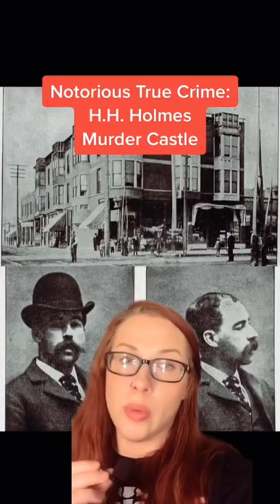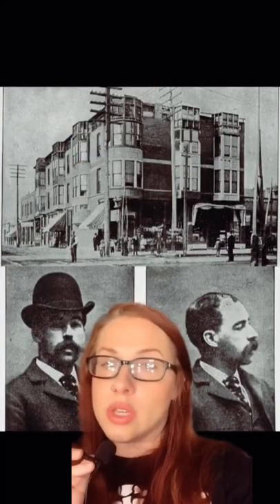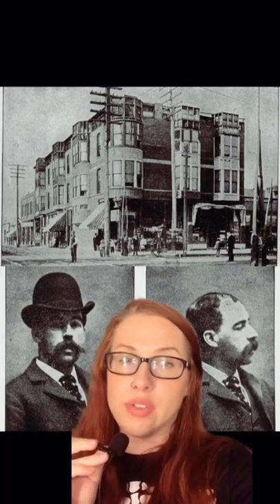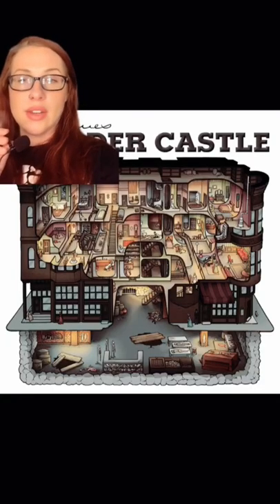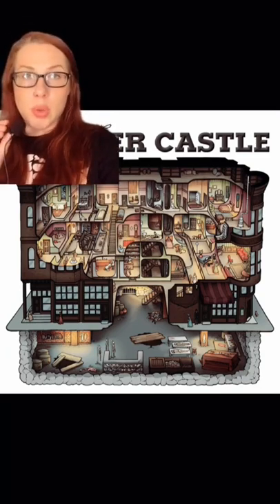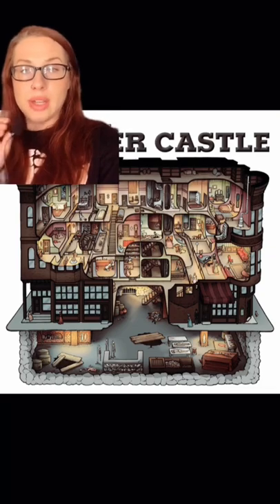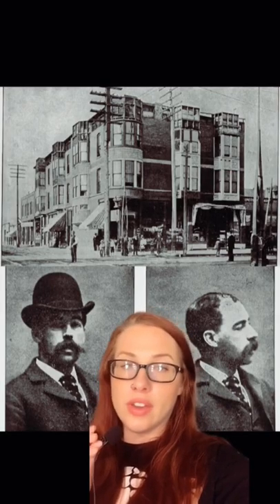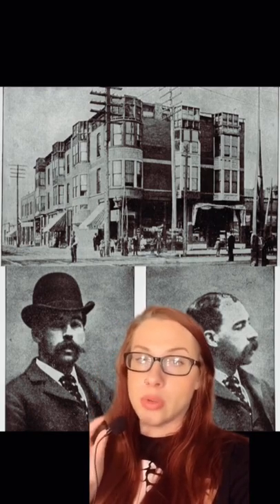True Crime: H. H. Holmes ✖️truecrime